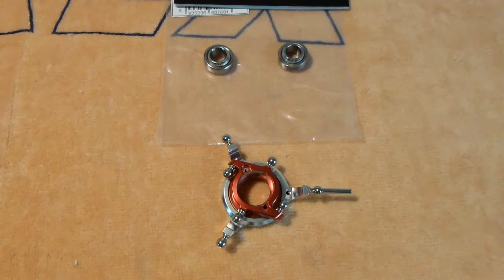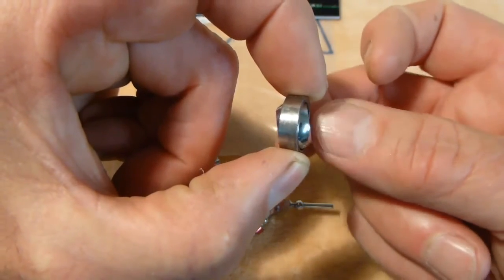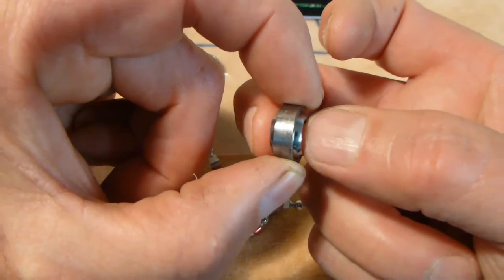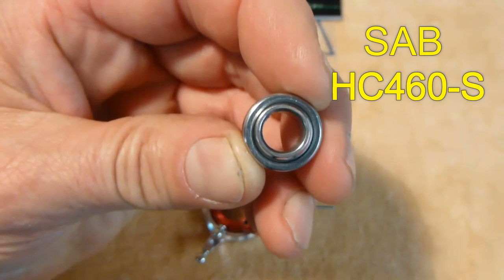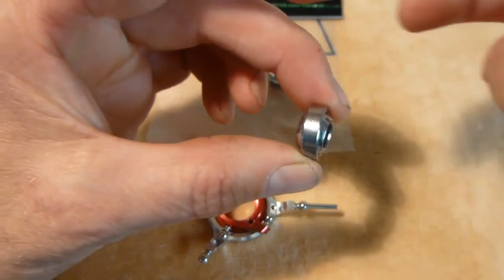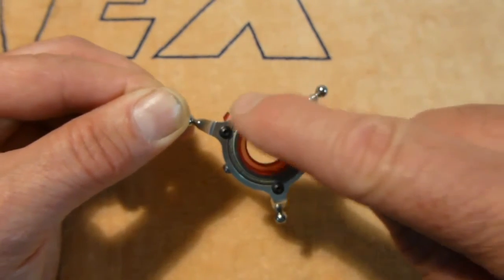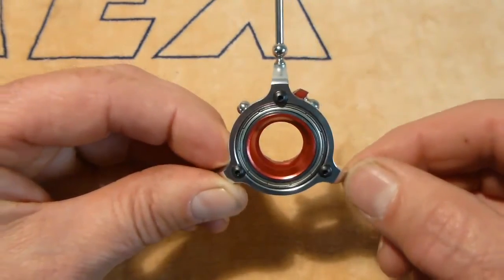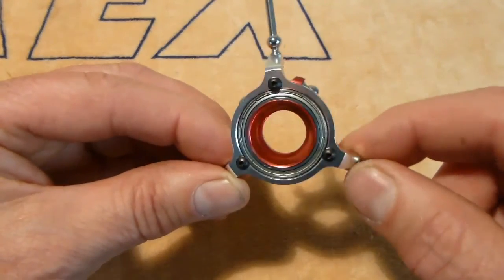CHASE 360 SWASHPLATE PROBLEMS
THIS REPAIR WILL MAKE YOUR SWASHPLATE MORE PRECISE.           I HOPE IN THE FUTURE LYNX WILL MAKE A UPGRADE UNIT